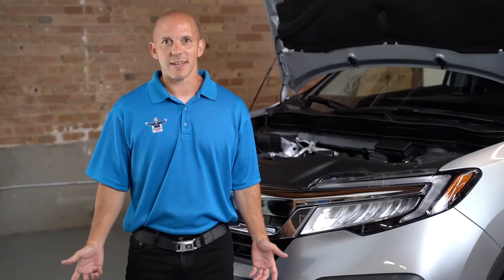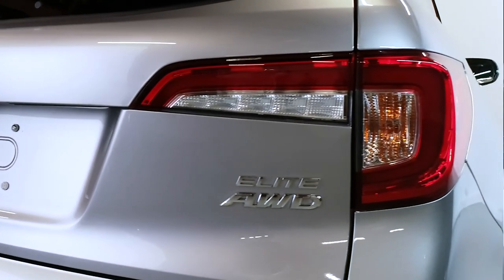2019 Honda Pilot Walk Around Tour and Review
Follow HondaPro Jason as he takes you on a tour of the 2019 Honda Pilot. The Pilot features Honda Sensing standard, a Smart Key fob, and the available all-wheel-drive with Intelligent Variable Torque Management™ (i-VTM4™).